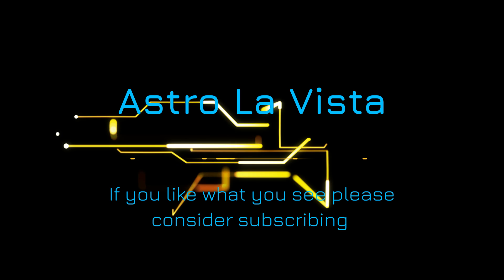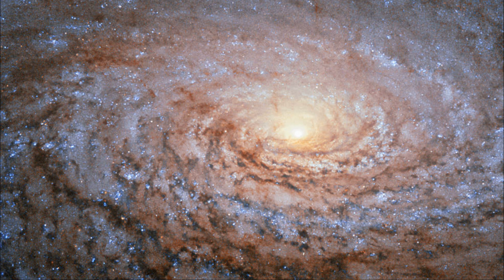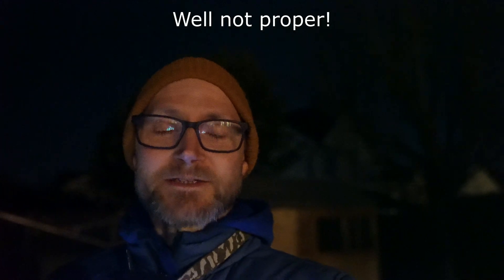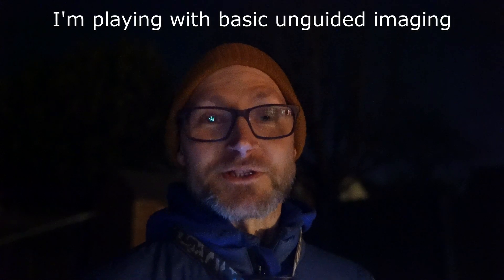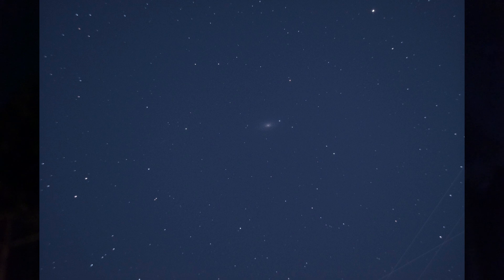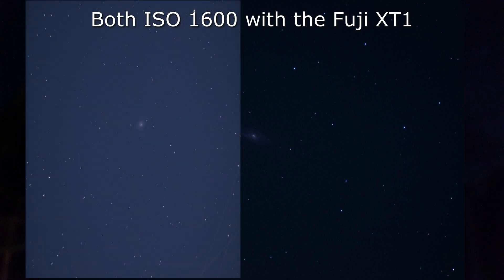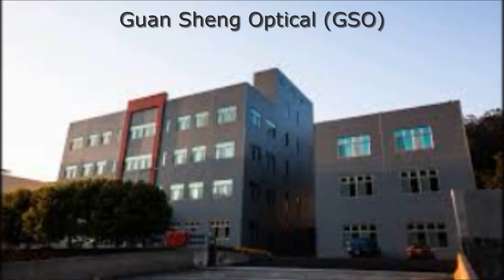First (Improper) Light with the StellaLyra 6" f/4 Imaging Newtonian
I thought the collimation was close enough just to give it a go and see what happens? I wont call this a proper first light because I didn't use the following - A coma corrector, guiding, perfect collimation, darks, flats, bias and I ended up hanging a G-clamp off my one and only counter weight so I could come close to balancing the mount with the scope. Those things aside I did get some kind of image in the end!

**Beginner Telescopes**

**Offers**

**Mounts**

**Cameras/Astrophotography**

**Eyepieces**

**Filters**

**Accessories**

**Binoculars**